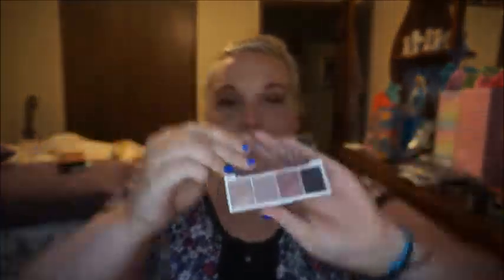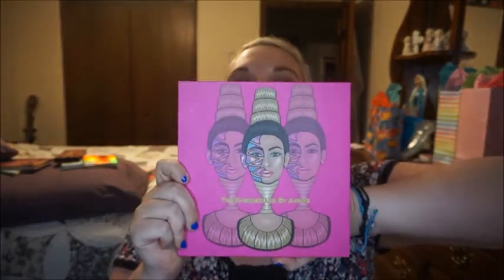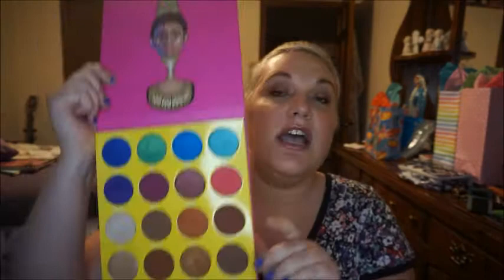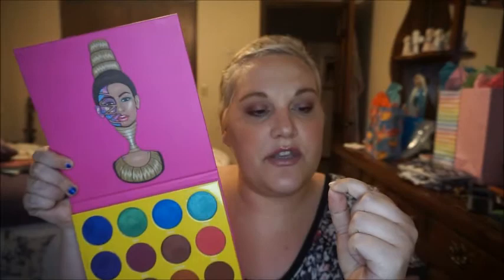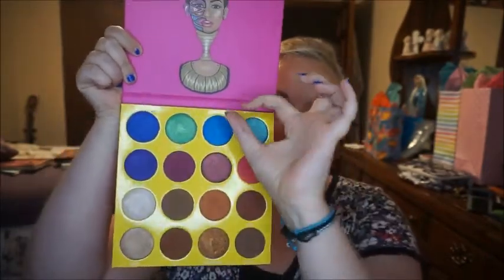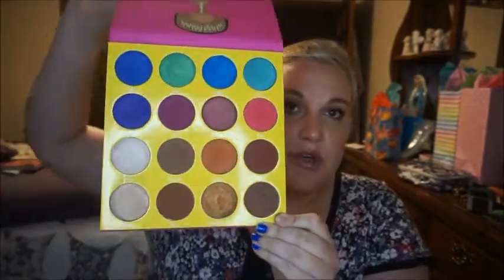EYESHADOW PALETTE TAG // All About My Collection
Check out Samantha March and Allie Glines!

You know those commercials for Rakuten (Ebates)? Well it's legit. I only shop when I get actual cash back on my purchases. You can check it out here if interested
My channel is about curating a fun, yet versatile makeup collection. Of course I love trying out new brands and products, but I also love being creative and making the most of what's already in my collection. I will splurge for high end products, but my heart lies in finding drugstore gems. Thanks chicas! 💜
FTC: This video is not sponsored (obvs) and opinions will never be anything but my own sincere thoughts. I know how hard we all work for our money. I'm not here to be an advertisement for crappy stuff.

~Katie😉